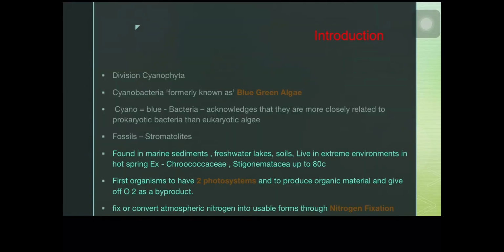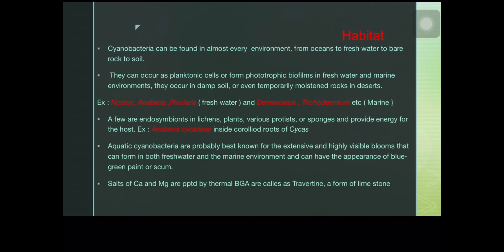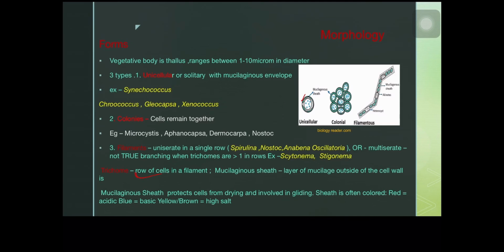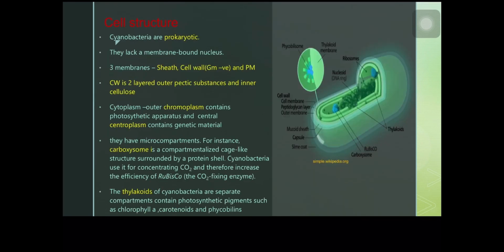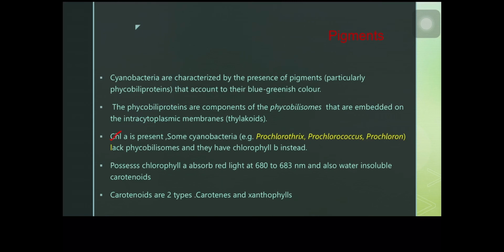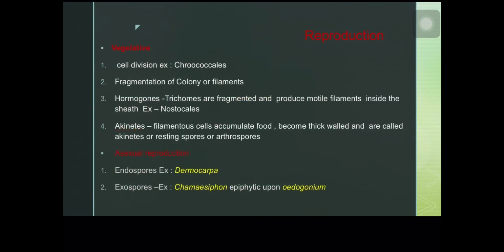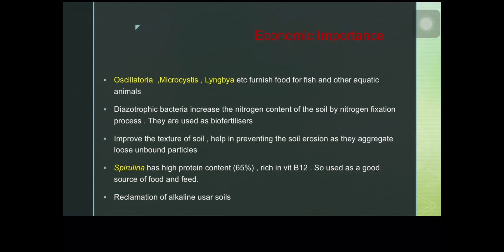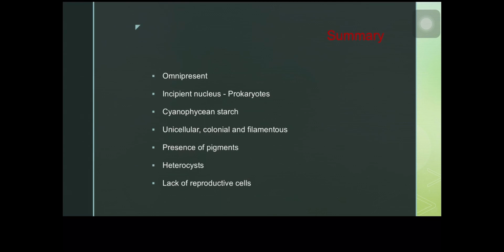General characteristics of Cyanobacteria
B.Sc Microbiology
Prokaryotic diversity